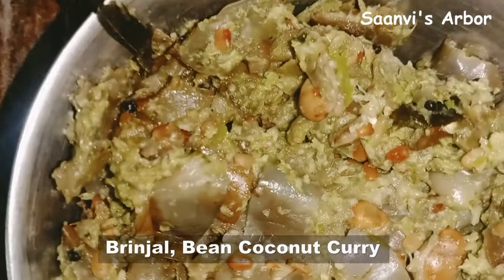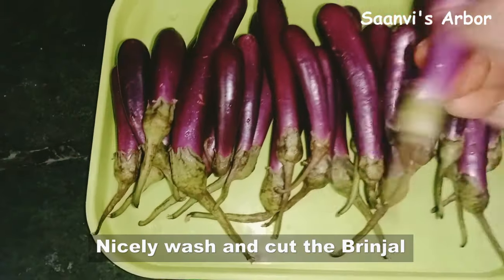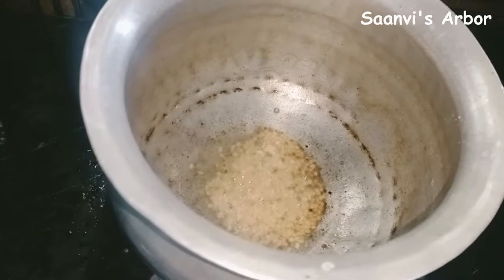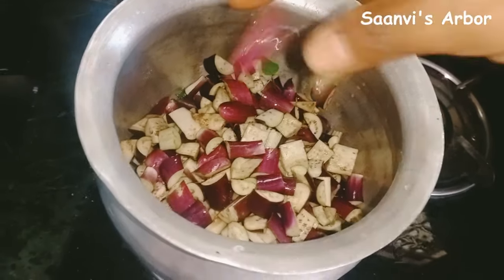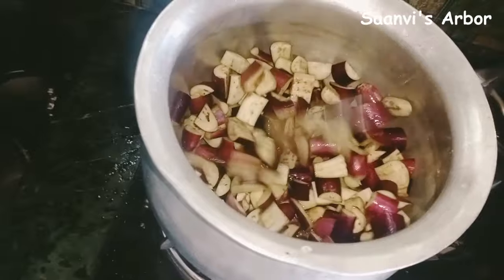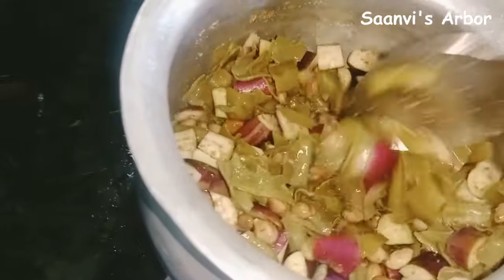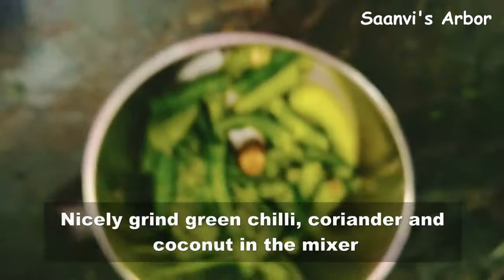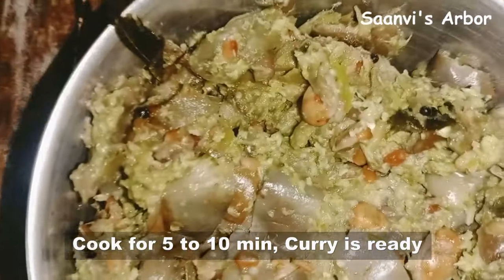వంకాయ చిక్కుడుకాయ కొబ్బరి కూర | Brinjal, Bean Coconut Curry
వంకాయ చిక్కుడుకాయ కొబ్బరి కూర, సూపర్ గా ఉంటుంది

Brinjal, Bean Coconut Curry cooking process
• Nicely wash and chop the beans vertically
• Nicely wash and cut the Brinjal
• Add Sufficient water in the bowl and cook the beans nicely
• Add oil into the bowl and put other ingredients
• Wait until all the ingredients nicely fried
• Add Curry leaves
• Add Brinjal cut pieces into the bowl
• Add boiled beans, salt and turmeric powder into the bowl once the Brinjal is nicely cooked
• Nicely grind green chilli, coriander and coconut in the mixer
• Add Chilli coconut mix into the bowl with Brinjal and beans
• Cook for 5 to 10 min, Curry is ready

Please also watch our recipes